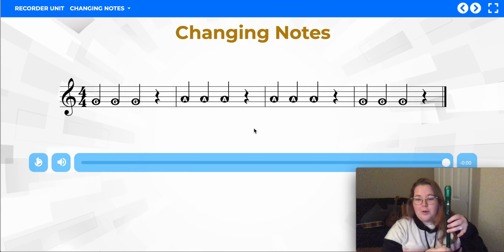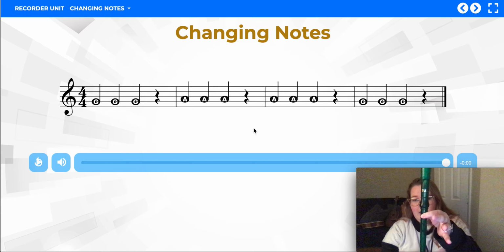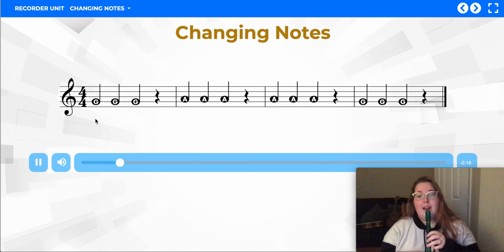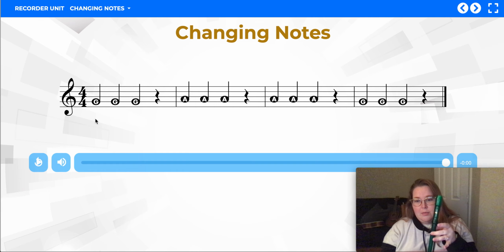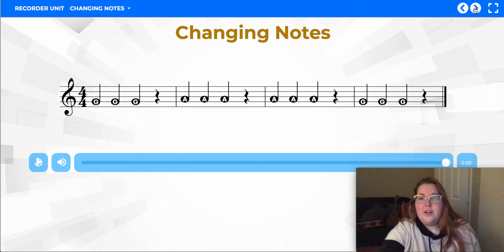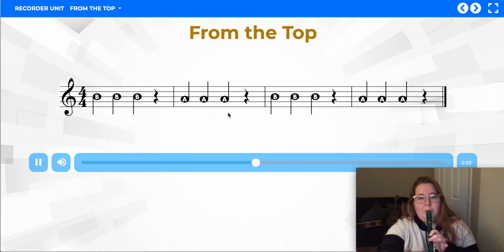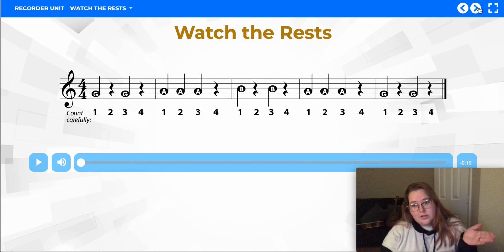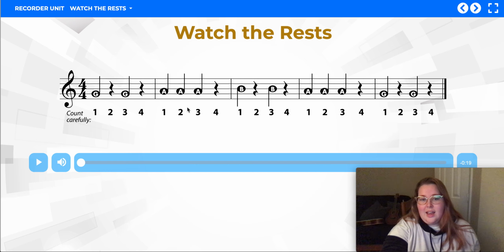Reviewing B, A, and G on the Recorder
Play and follow along with me on your recorder!